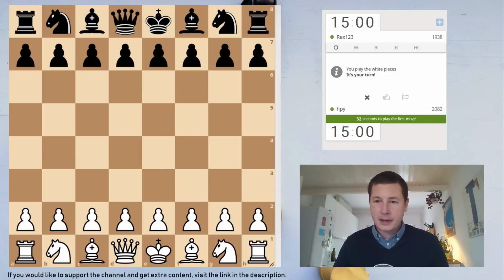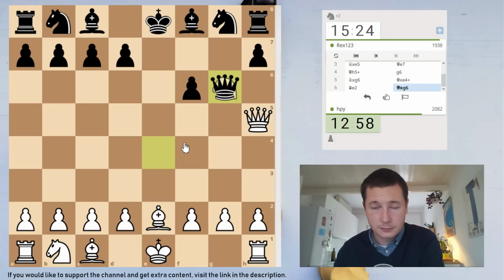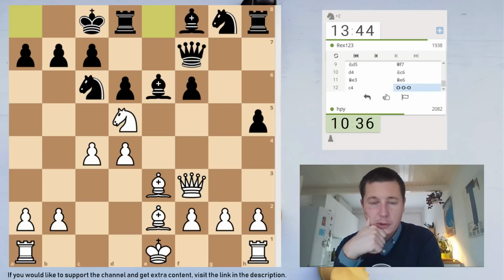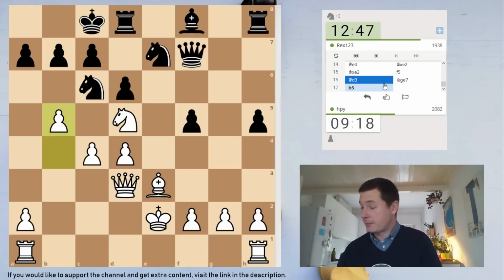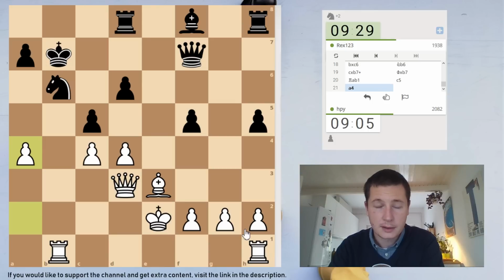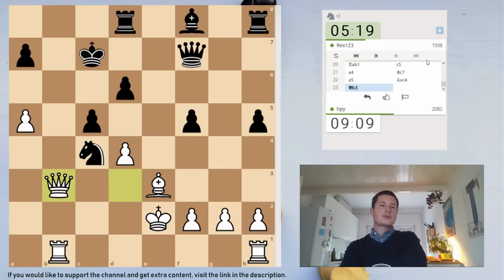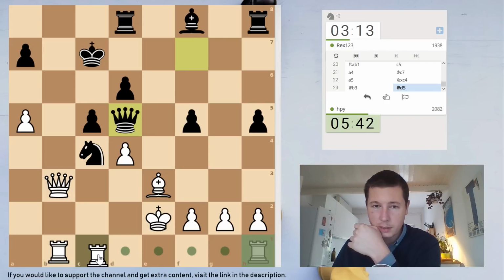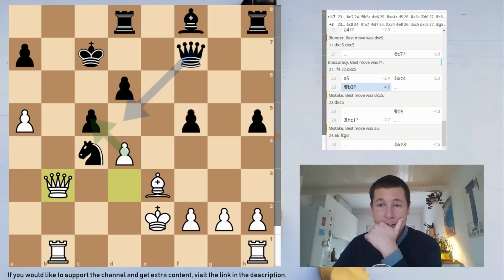Saying I’m embarrassed doesn’t begin to explain the feeling. | Training Game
Today I played one of the worse training games in November. I faced what is probably one of the worse  openings black could possibly play. It gives white more than a +2 advantage on move 2. And then I blunder a piece on move 4.

I really won’t to forget about this game as soon as possible. I have learned my lesson in the Damiano Defense. Now I know how to crush it. Make sure you don’t have to face it to learn the lesson I have learned today. Make sure you know what to do against it!

Here is the game:

1. e4 e5 2. Nf3 f6 3. Nxe5 Qe7 4. Qh5+ g6 5. Nxg6 Qxe4+ 6. Be2 Qxg6 7. Qf3 d6 8. Nc3 h5 9. Nd5 Qf7 10. d4 Nc6 11. Be3 Be6 12. c4 O-O-O 13. b4 Bg4 14. Qe4 Bxe2 15. Kxe2 f5 16. Qd3 Nge7 17. b5 Nxd5 18. bxc6 Nb6 19. cxb7+ Kxb7 20. Rab1 c5 21. a4 Kc7 22. a5 Nxc4 23. Qb3 Qd5 24. Rhc1 Nxe3 25. Qxe3 Bh6 26. Qe7+ Rd7 27. Qf6 Re8+ 28. Kf1 Bxc1 29. Rxc1 Qe6 0-1